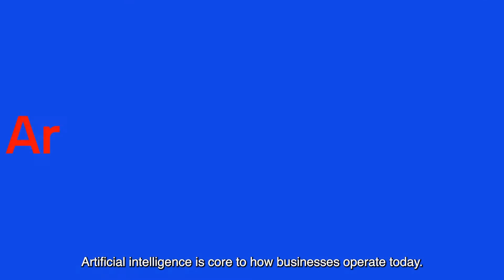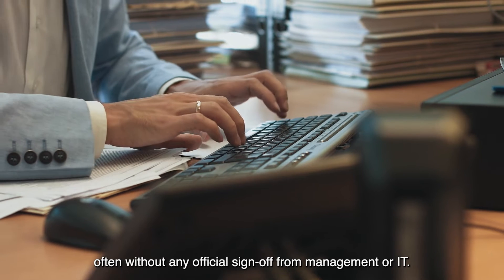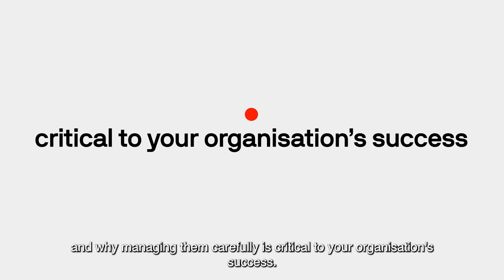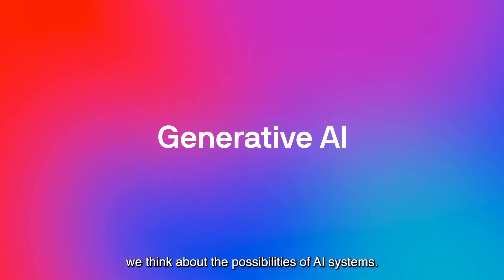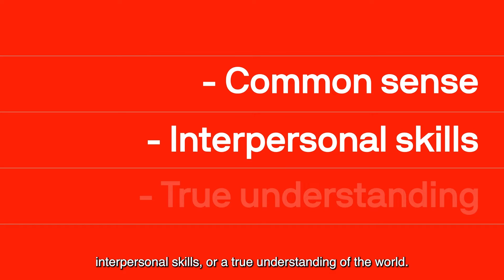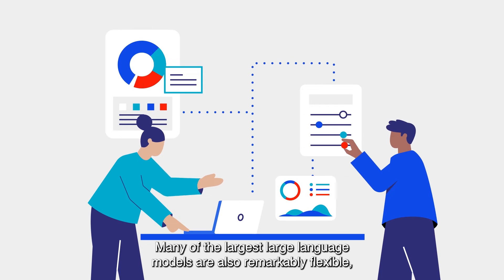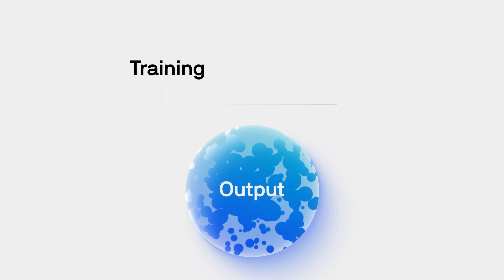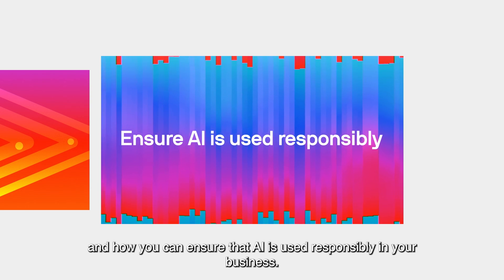What is AI?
Crafted by the University of Technology’s Human Technology Institute (HTI) in collaboration with the National AI Centre (NAIC), 'What is AI?' explores the fundamentals of AI, its responsible application, and the potential it can unleash.

Discover more valuable and easy to understand guidance on using AI in business